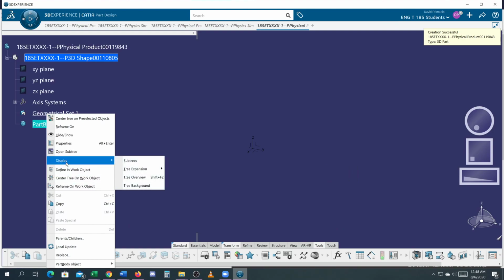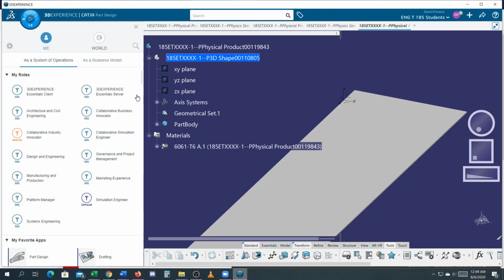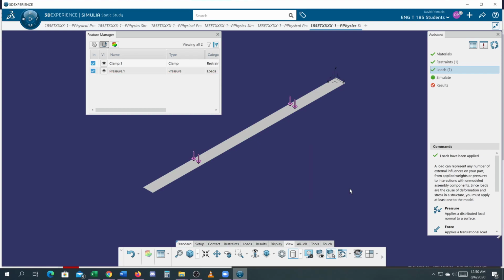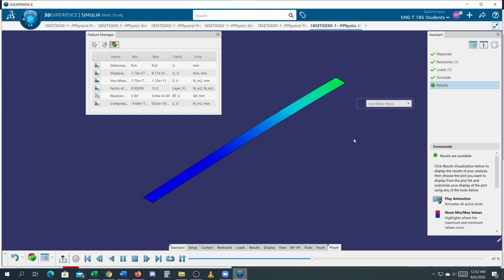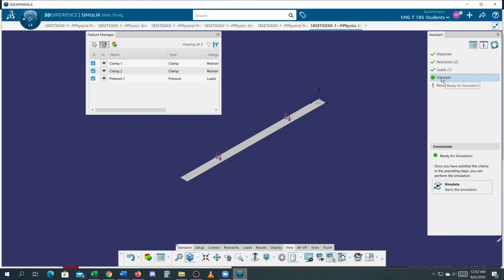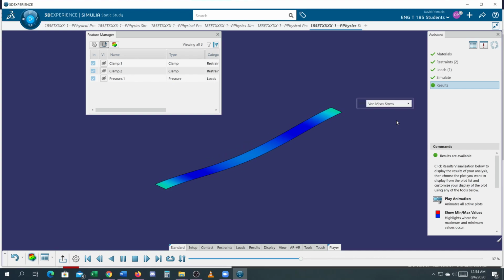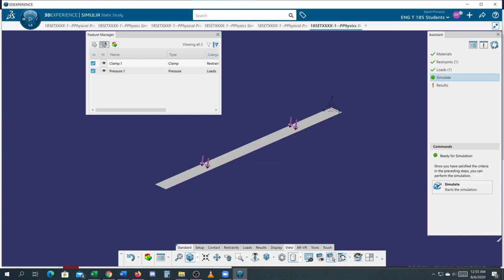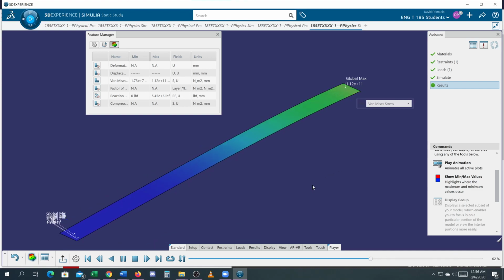Stress Analysis Plate Exercise part 2